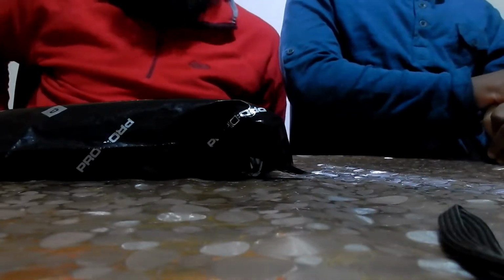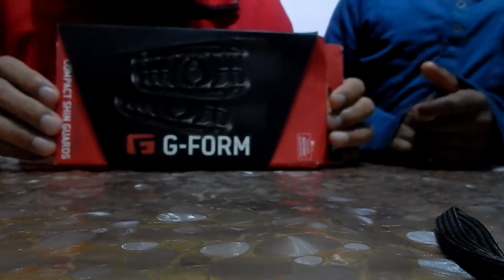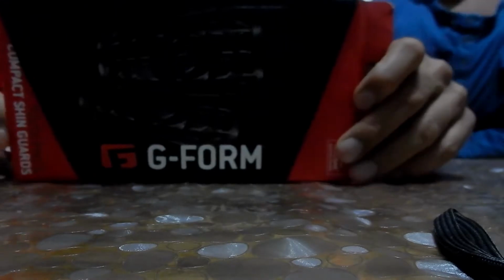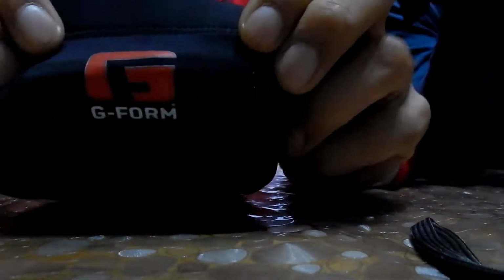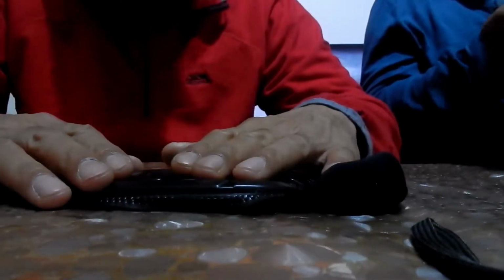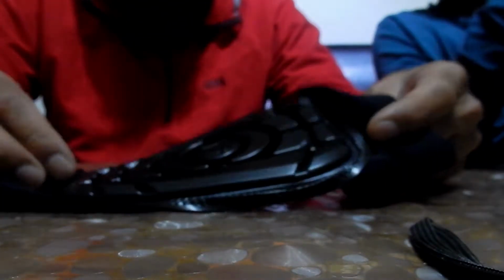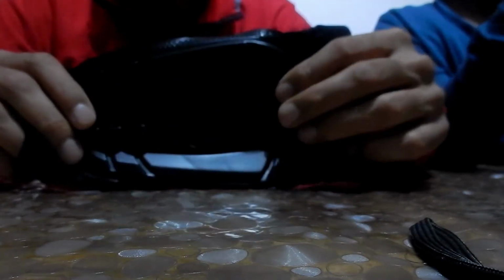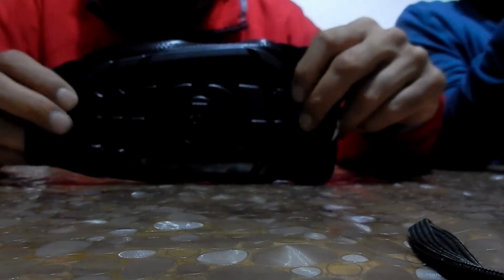G Form Shin Pads Unboxing AGAIN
There is a interesting story behind this video.  Worth a view as we will give feedback on these rather expensive shin pads.  Are they any good?!